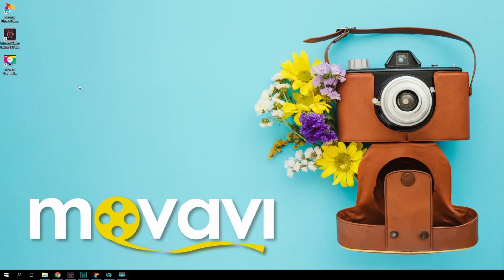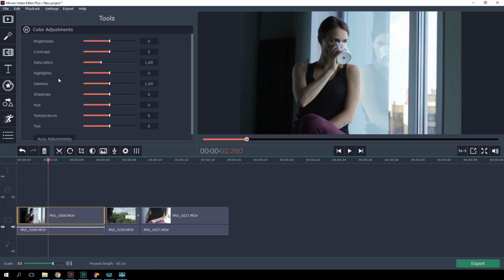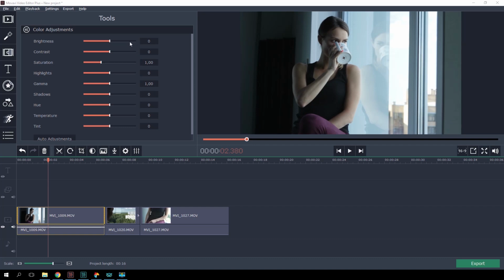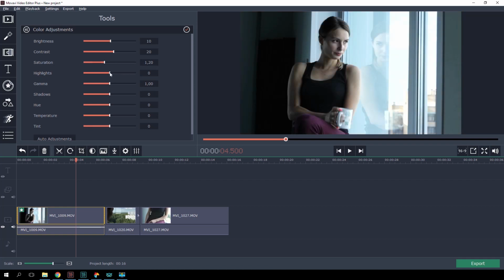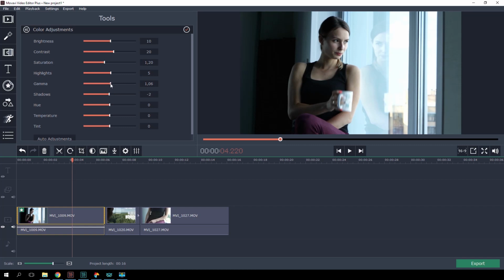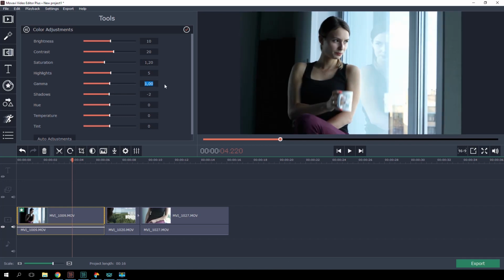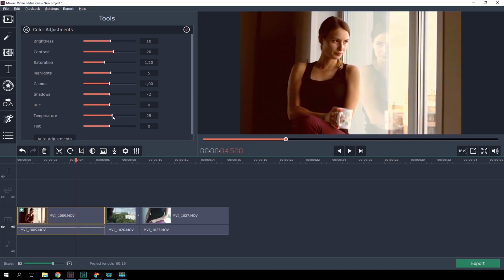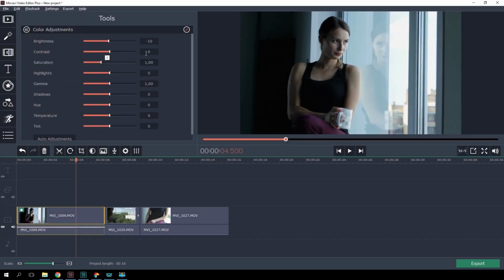The basics of color correction in video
Unsure how to fix a dimly lit video? Or maybe you want to create a certain atmosphere in a clip using different colors? The answer for both: you need to learn how to do color correction. So that’s today's topic on the Movavi Vlog.

Use our tips to practise in a handy video editing program, one that has advanced color correction options - Movavi Video Editor 14

Color correction is not the universal solution to every problem with your video, so first take a look at these episodes of Movavi Vlog that contains tips for getting your video shooting right in the first place:

Do you want to know more about color correction?

Video-makers use color correction as well as color grading not only as a technical tool when they need to fix colors in the video to make them more vivid and saturated. It’s also often used as an artistic tool, when a certain mood is needed in a frame, or even in an entire video.

As an artistic technique, color correction is often used in movies. As a rule, cold colors help to create a heavy or serious atmosphere in the frame, emphasizing a more depressive mood. Warm colors can be used to create the opposite mood.

What you’ll learn from this video is the kind of mistakes you should avoid and how to handle color correction in Movavi Video Editor. If you have questions, we are waiting for you in the comments section below.